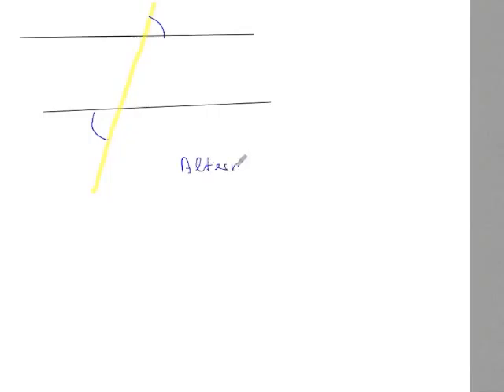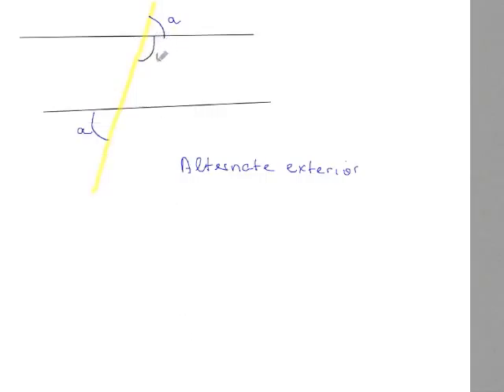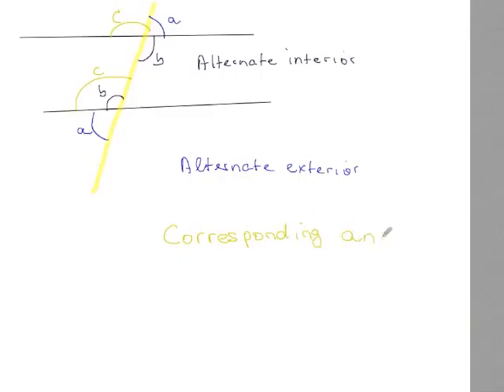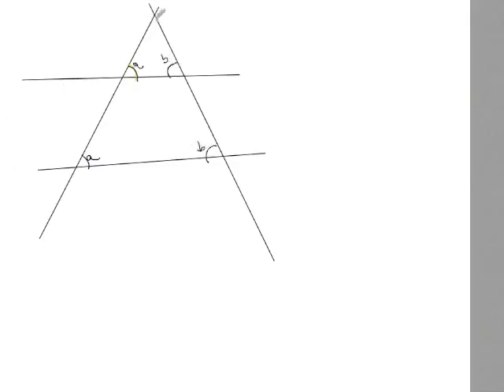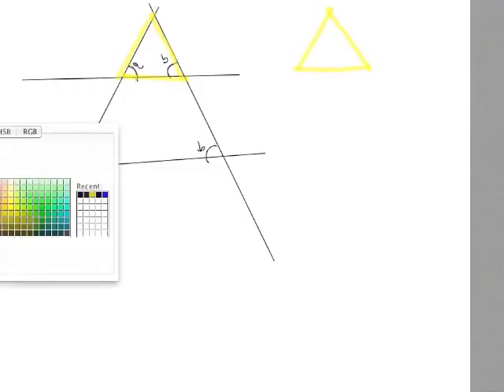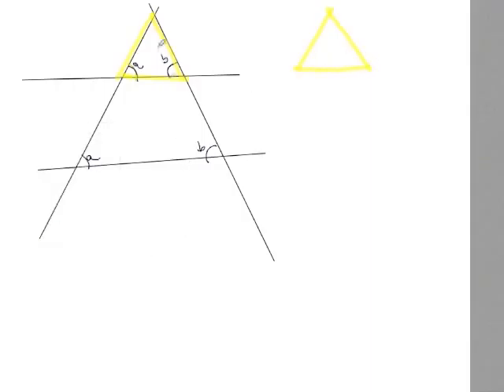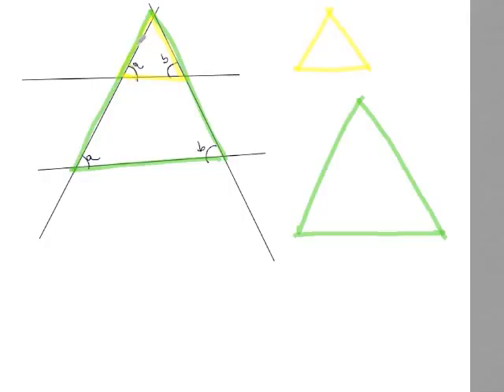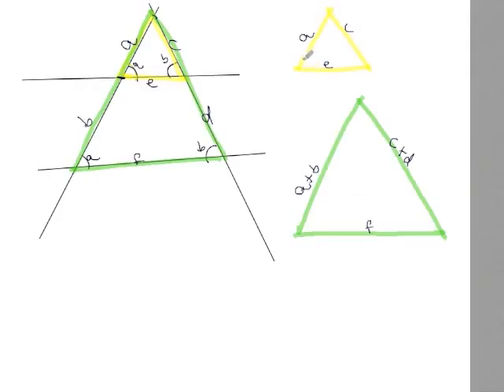lines Angles lesson 1